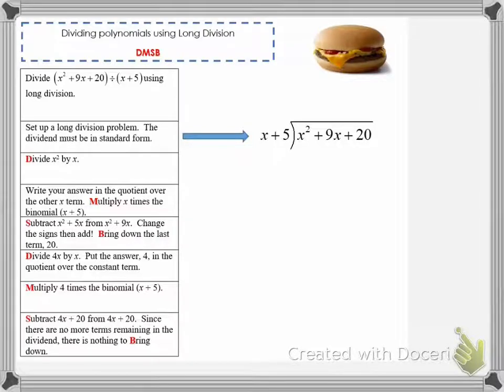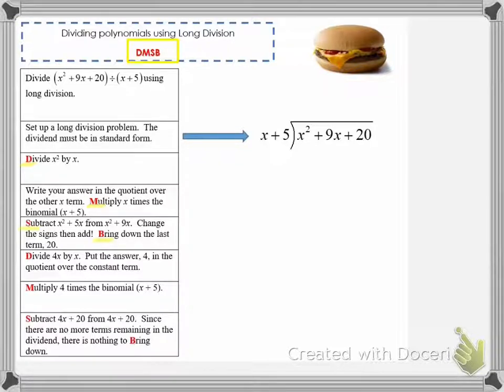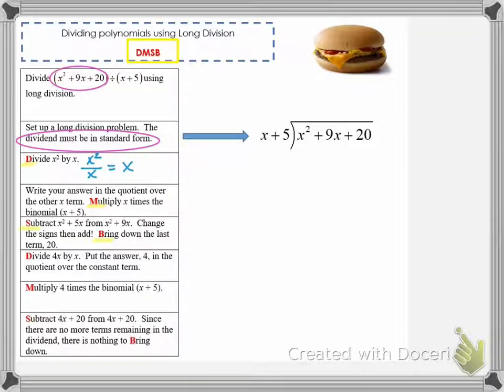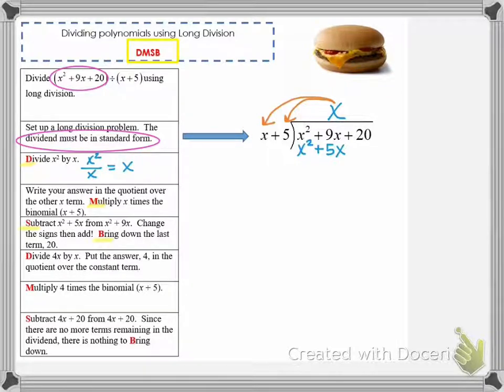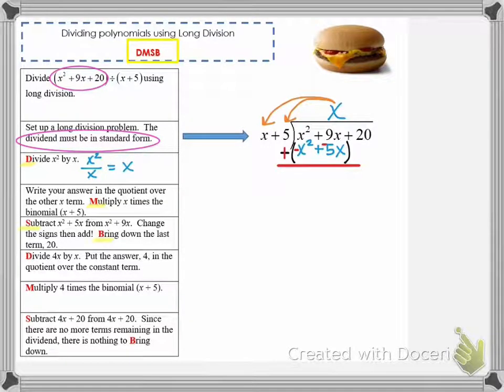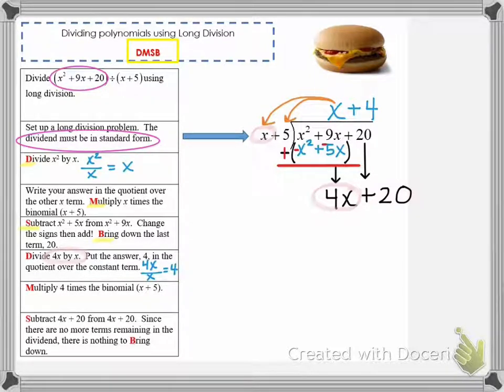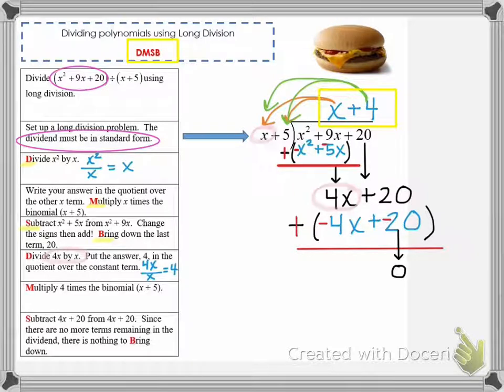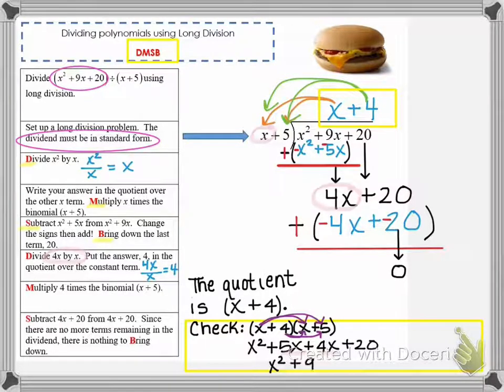Divide a trinomial by a binomial using long division